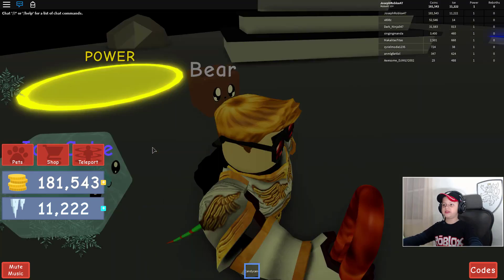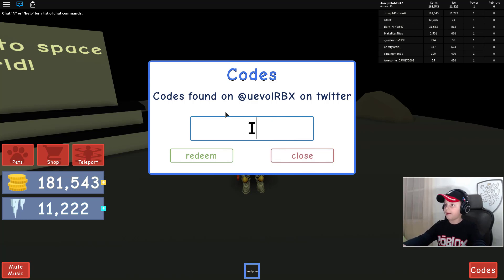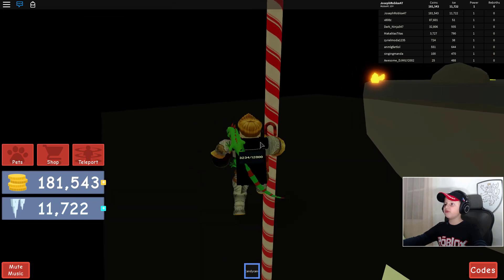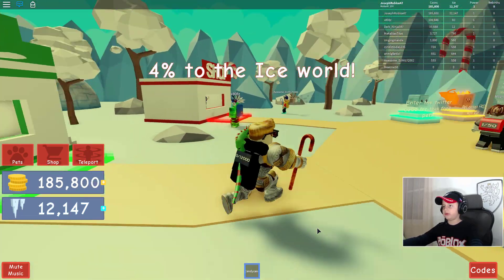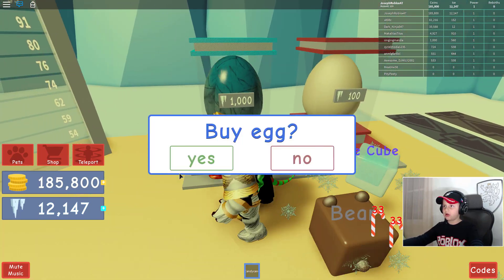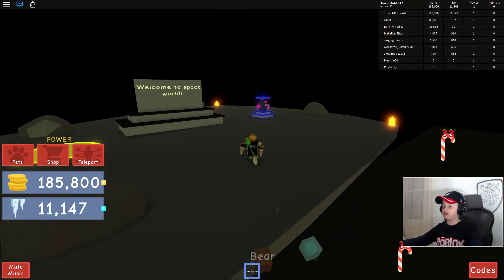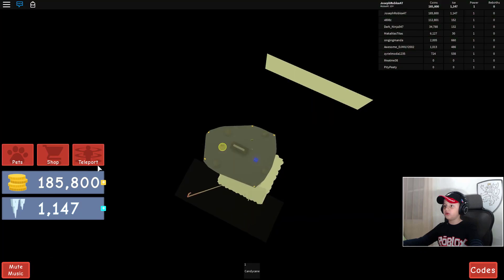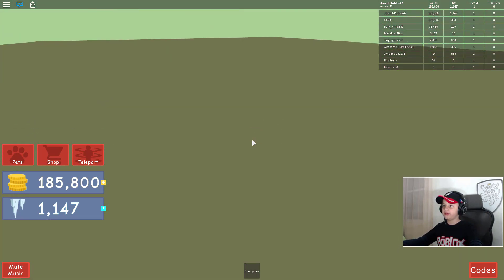NEW GROW A CANDY CANE SIMULATOR + CODE FOR FREE PET | Grow a Candy Cane Simulator Roblox! 2 Codes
●Roblox - GROW A CANDY CANE SIMULATOR IN ROBLOX! 🍬

🍬 Candy Cane Simulator 🍬Grow and climb a giant candy cane! ✨ Unlock new areas! 🐶 Collect and earn pets!